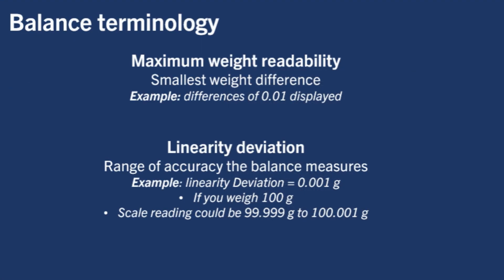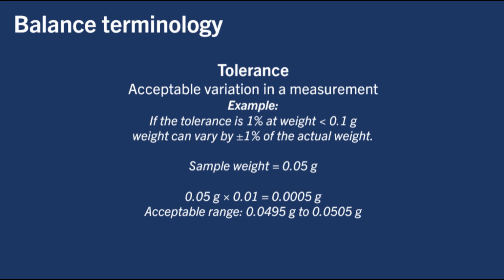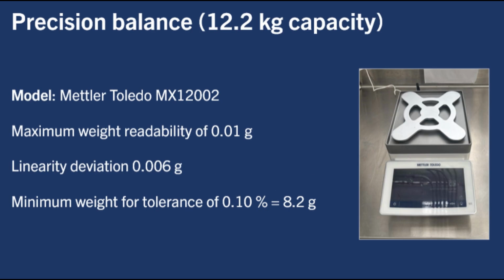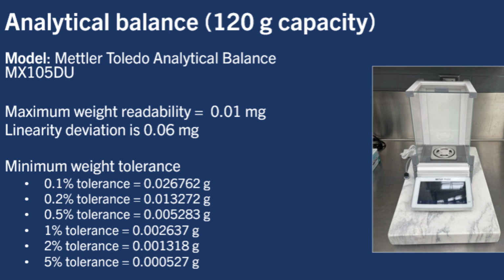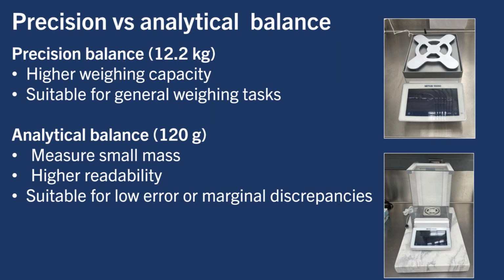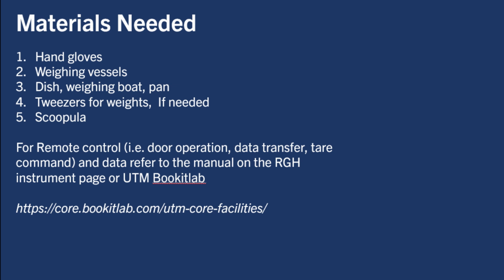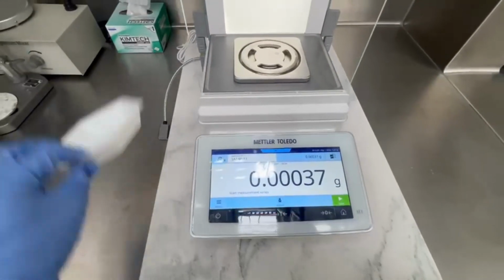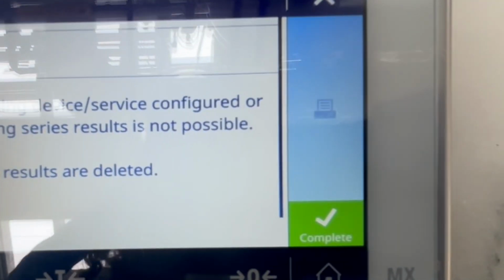How to measure the weight of materials with precision and analytical balances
Time stamps
0:00 Introduction
0:11 Table of contents
0:17 Balance terminology
1:51 Precision balance
2:41 Analytical balance
3:20 Precision versus analytical balance
4:00 Materials needed
4:17 Power on and calibration steps
4:30 Precision balance weighing steps
4:42 Labeling sample ID steps
4:56 Analytical balance weighing steps
5:18 Serial measurement steps
5:42 Clean up steps
5:48 Thank you